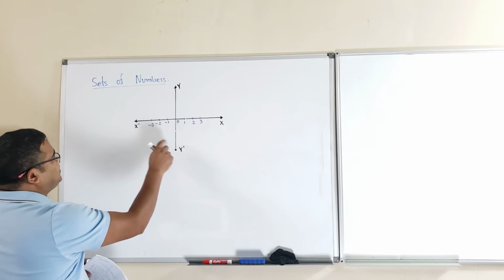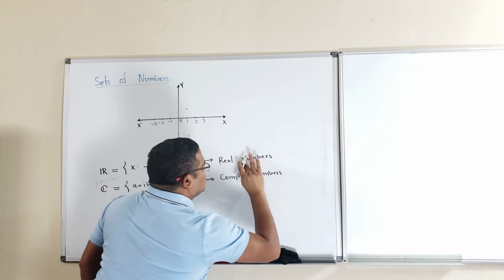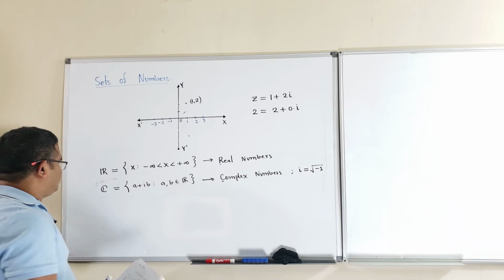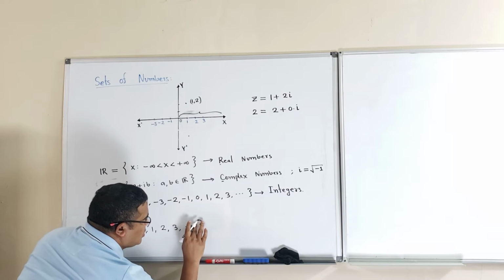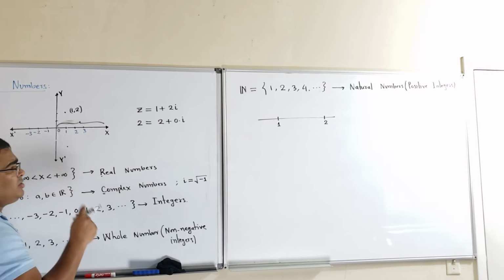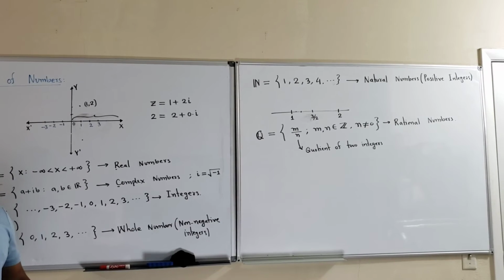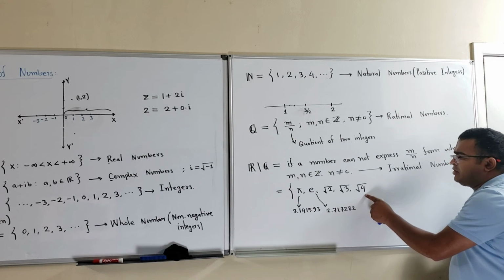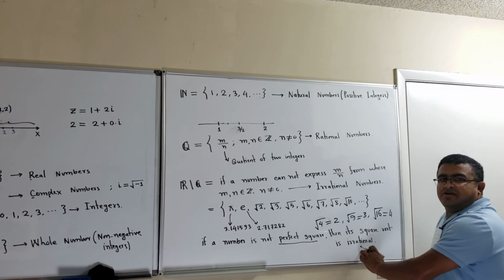Lecture-1: Sets of Numbers.